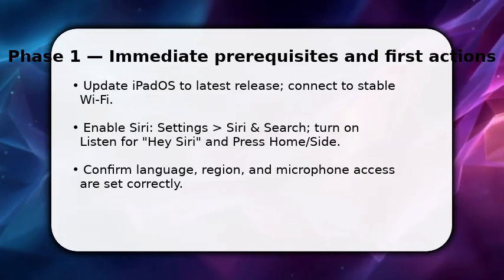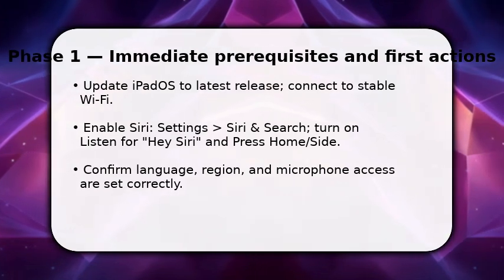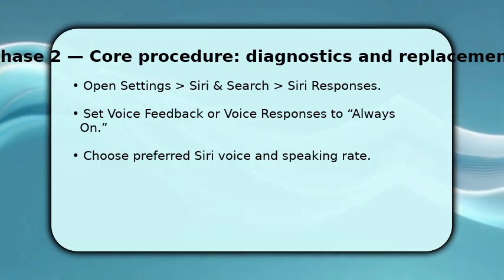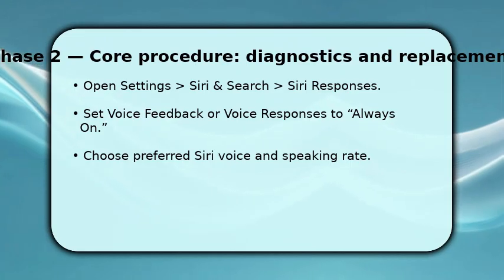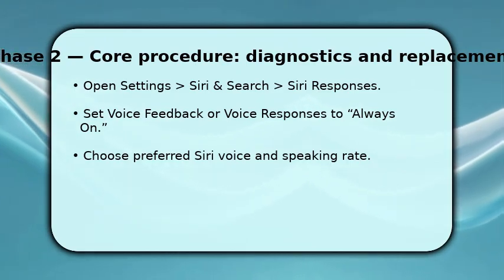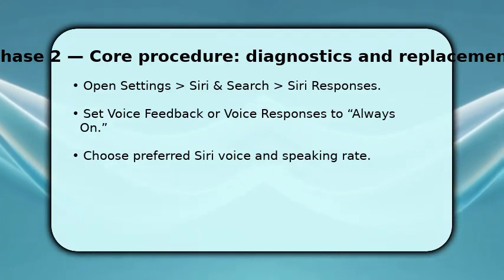How to Make Siri Talk Back to Your Ipad (only Way)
How to Make Siri Talk Back to Your Ipad (only Way) | 🔒 Surfshark VPN Deal — Stay private and secure. $1.99/mo + 3 Months Free ▸

Discover the ultimate guide on enabling Siri to respond directly from your iPad. This video covers step-bythy methods, including necessary settings adjustments and potential workarounds for various iOS versions.

Enable Siri, Siri Talk Back Ipad, iOS Settings Adjustment, Hey Siri on iPad Tricks, Direct Voice Control from Device